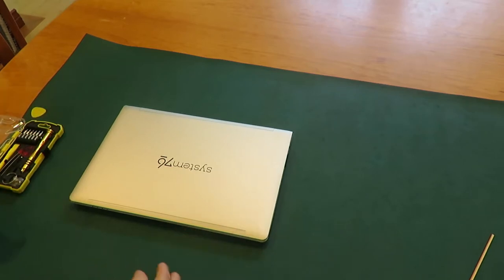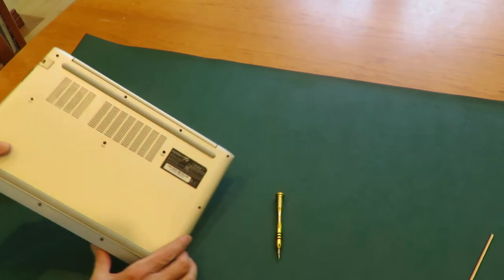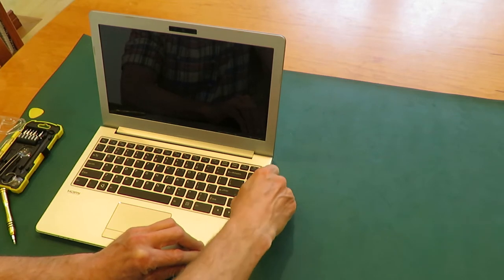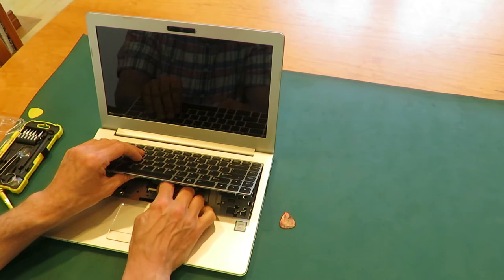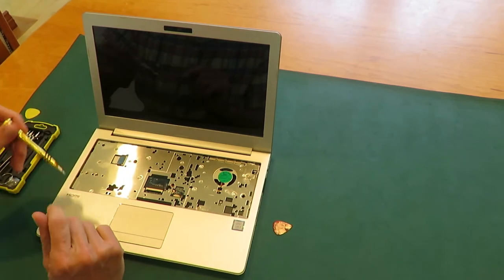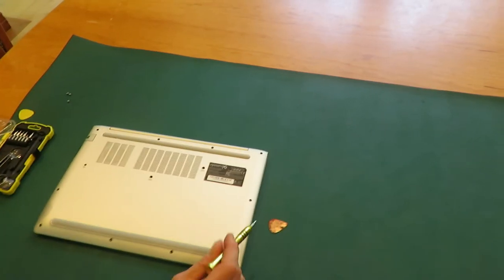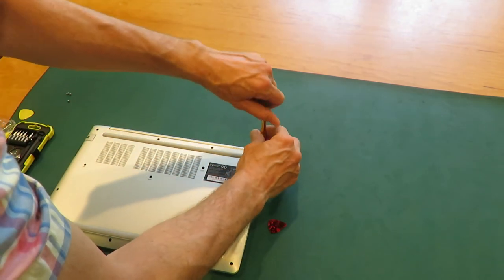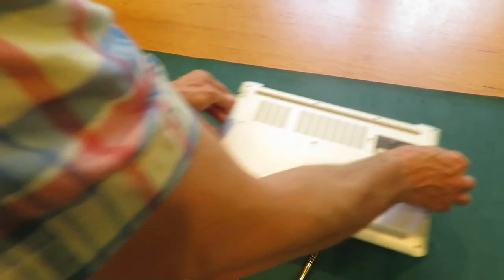How to Open The System76 Galago Pro (aka Clevo N130BU aka Sager NP3130)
Beware this may damage your computer, invalidate your warranty, etc, etc.  You accept full responsibility for opening or attempting to open your PC.

I couldn't find any instructions regarding how to open this model notebook PC, so here is a short video showing how I did it. WHEN YOU REMOVE THE KEYBOARD THERE ARE NO CLIPS ON THE BOTTOM EDGE (the space bar edge). Gently unlatch the clips on the sides and top of the keyboard, then gently rotate the top edge of the keyboard (the function key edge) upward to release the botttom edge.